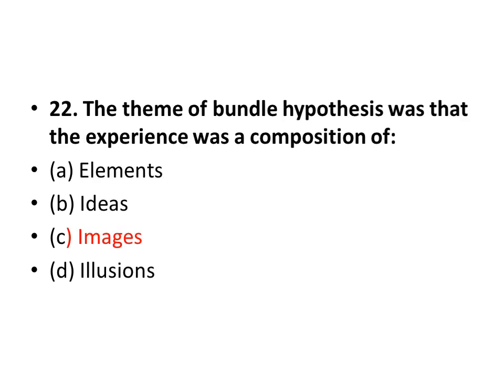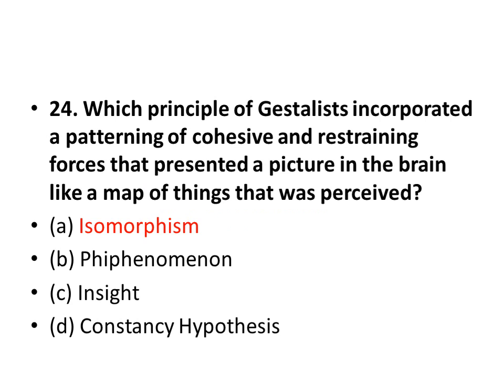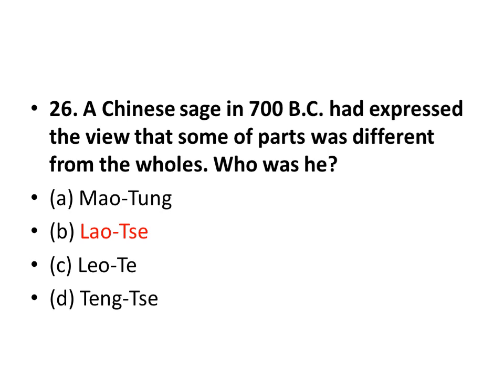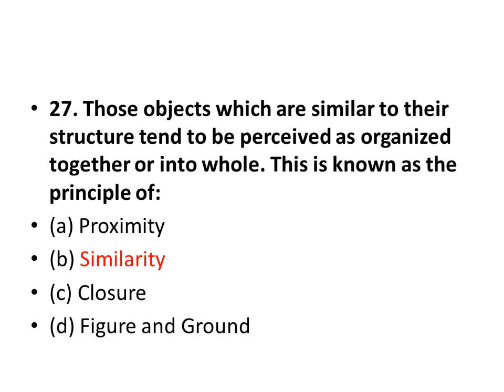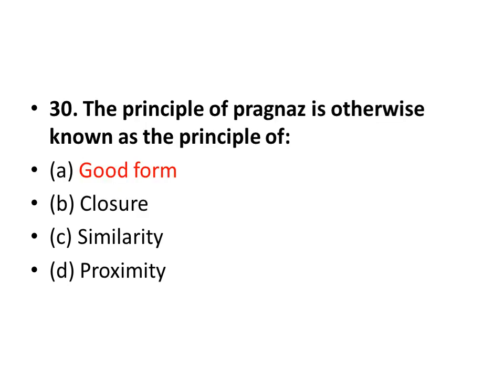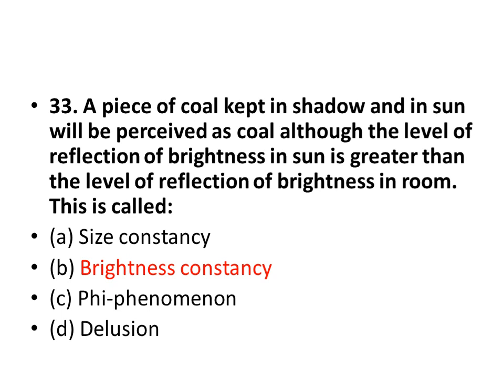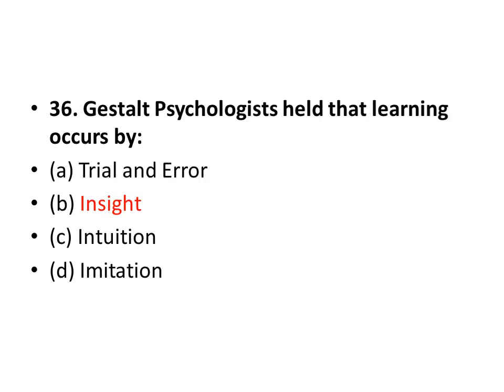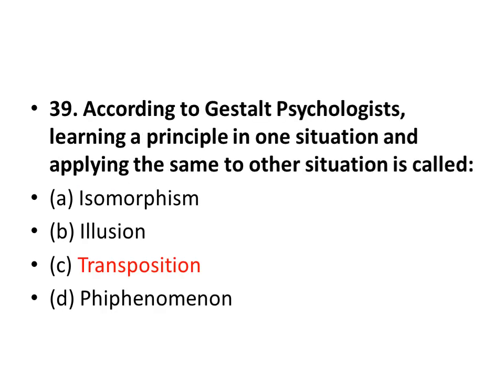MCQ ON GESTALPART 2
TEACHERS